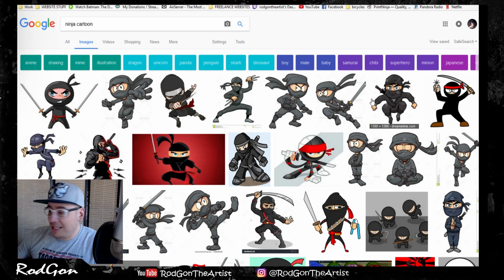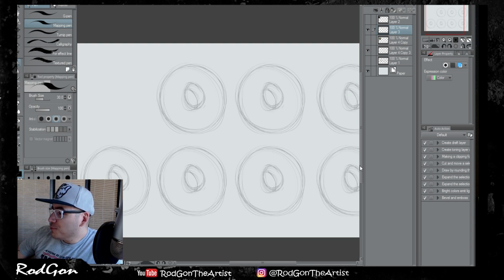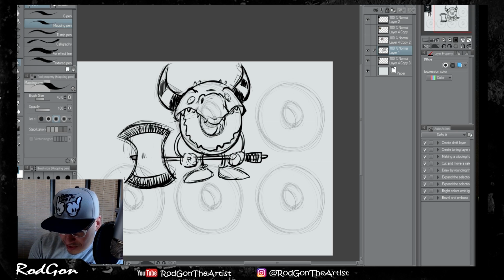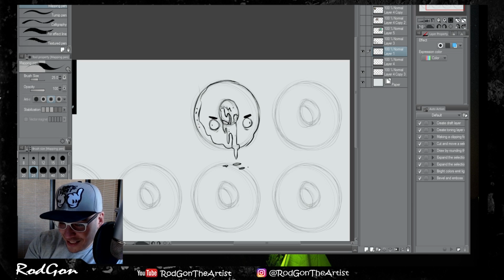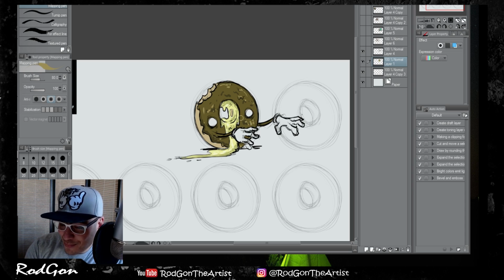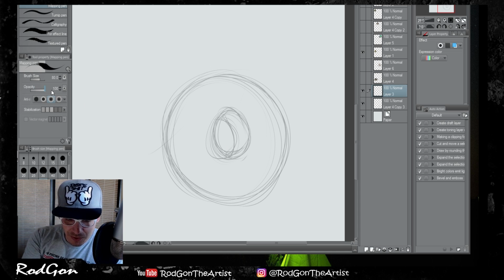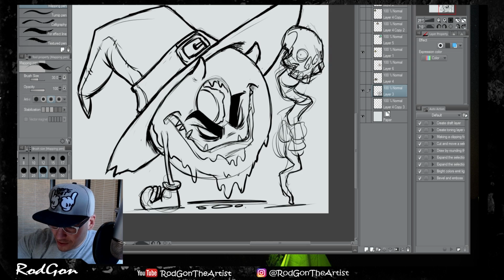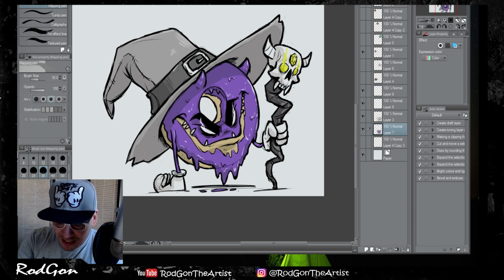31- Fast and simple character designs - Donut Villains!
Decided to post up the stream that i had a few days ago on twitch, where i went along to create several different character designs for a client.
I talk a little about how to go about designing your characters and good simple ways to do it efficiently. with a hand drawing mini lesson in between. hahaha

come join me on twitch as well for my streams